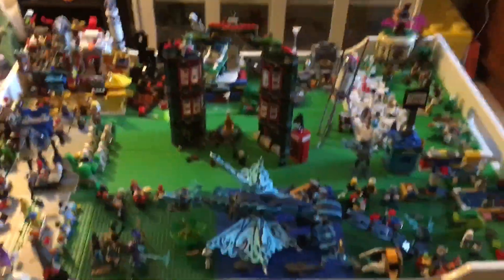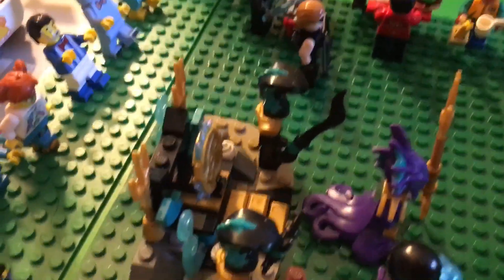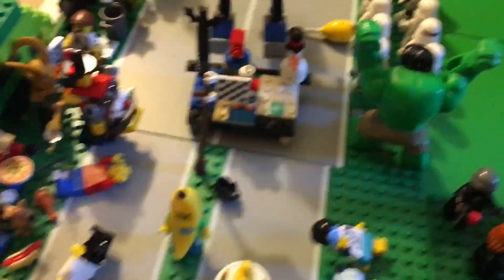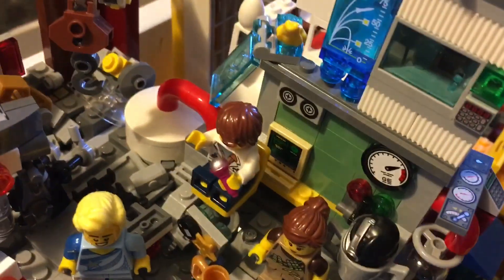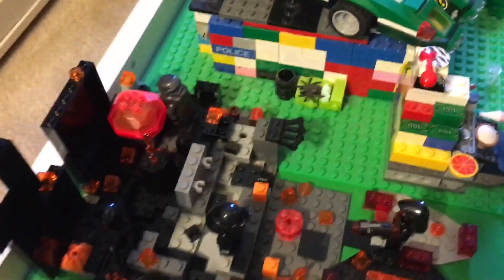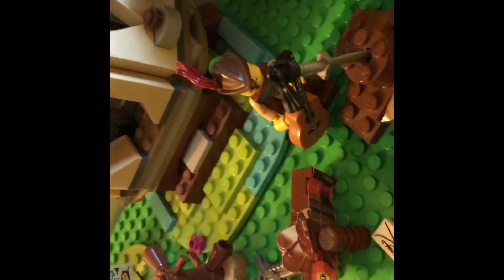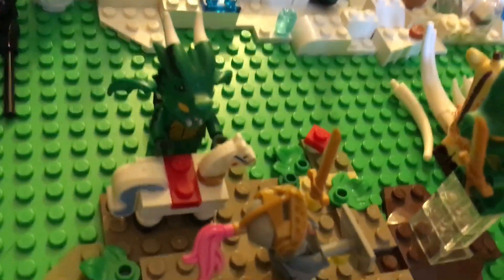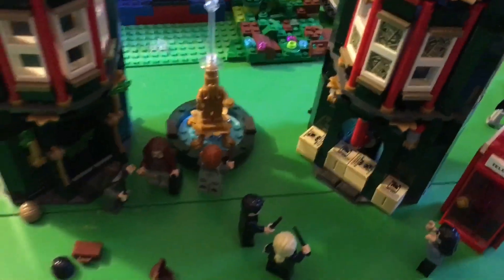LEGO CITY TOUR!! (100 subs special!!)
Today 3 years ago I started YouTube as a fun little thing during Covid and never thought I would get more than 3 subscribers (Me on computer and parents) but I now am in TRIPLE DIGITS!!! Thank you guys so much for this milestone!!!

Ps sorry for the weird camera angles (trying to be cool 😎)